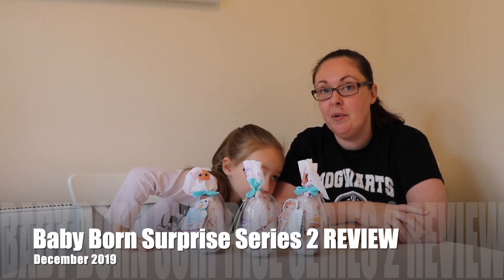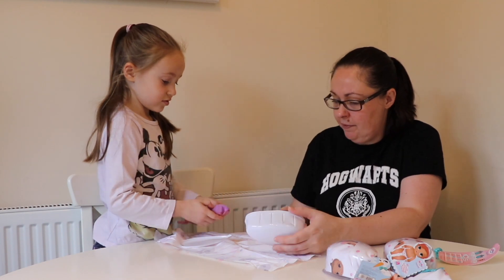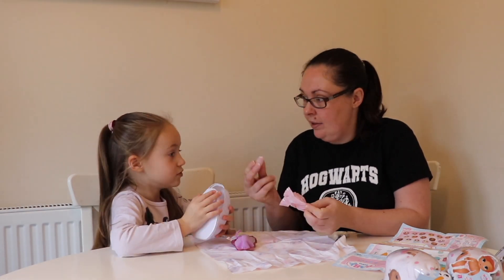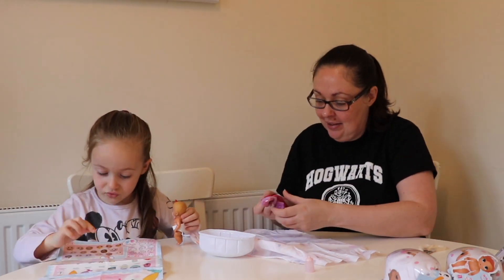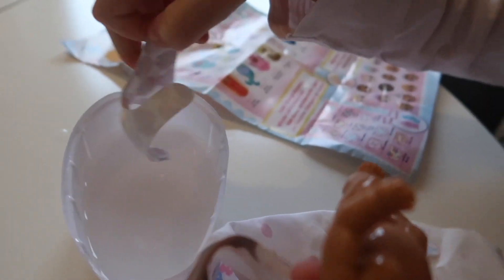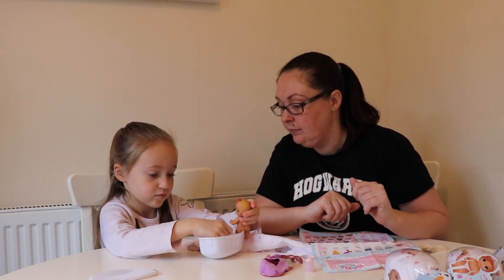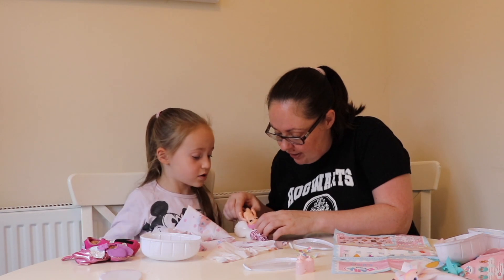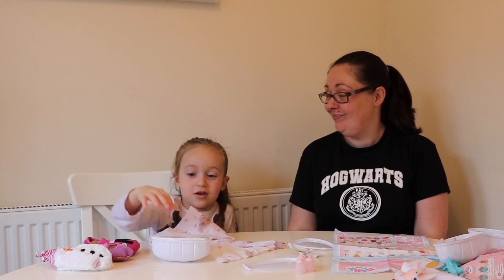Baby Born Surprise Series 2 REVIEW - Who Do We Find Inside Our Baby Born Surprise?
Little E was sent some more Baby Born Surprise dolls to open and review. They are from the new Series two. Who did she discover inside? Was she lucky enough to open three different babies?